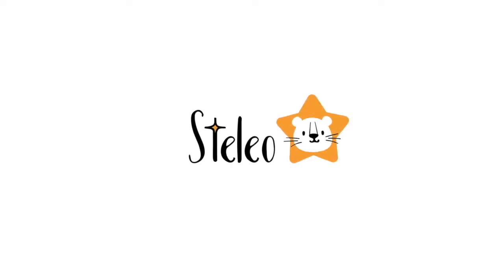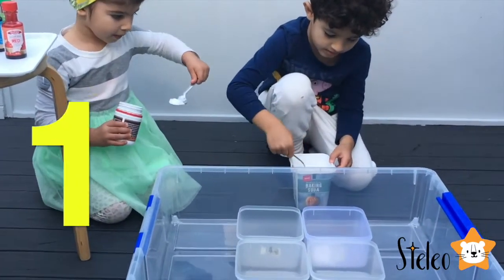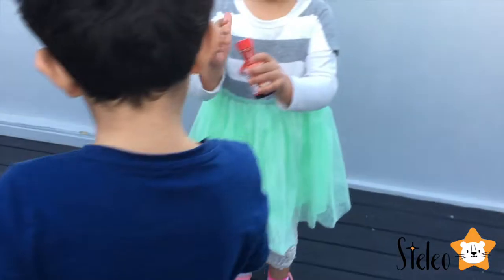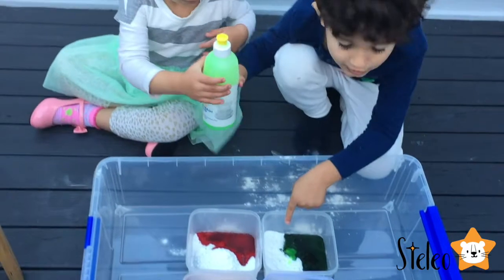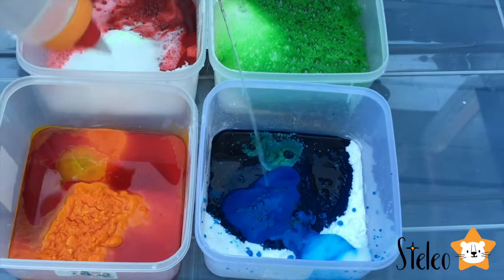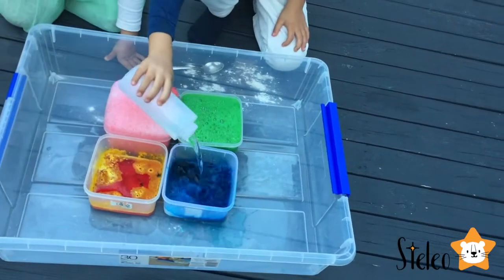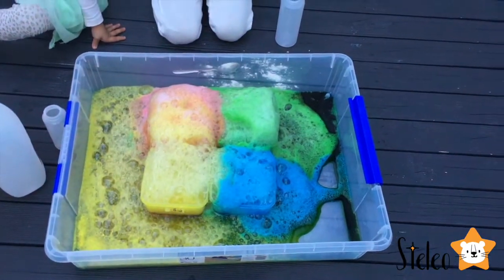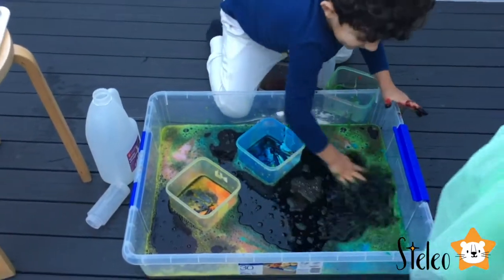Baking Soda And Vinegar Rainbow Eruption | Fun Educational DIY Science Experiments To Do At Home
Baking soda and vinegar are two ingredients present in every house. These two are all you need to make a fun and easy educational DIY science experiment with your children at home. Just add some food colouring and a bit of dishwashing liquid and the fun is tripled. Together these simple ingredients will create a beautiful explosion of colour, one that will get your children talking for weeks. Take this experiment to a bigger scale but using big containers and putting lots of baking soda and pouring lots of vinegar. The dishwashing liquid will add the extra fizz. We hope you enjoy watching this video and why not try this fun experiment in your house today :)